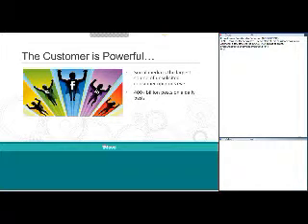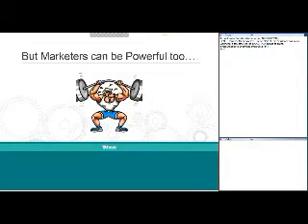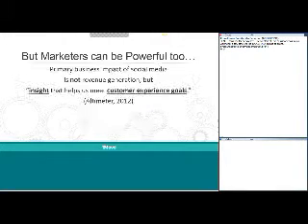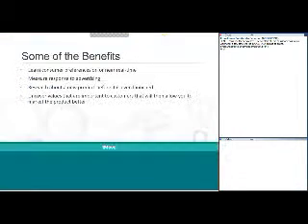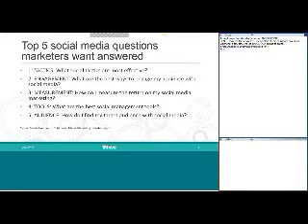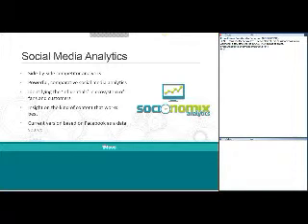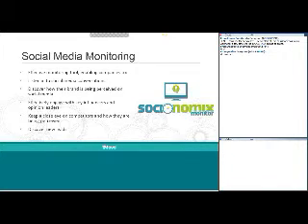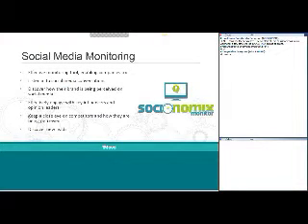Creditinfo Academy - Socionomixs - Daniela Castillo - i Movo